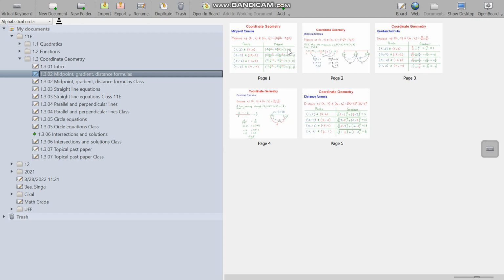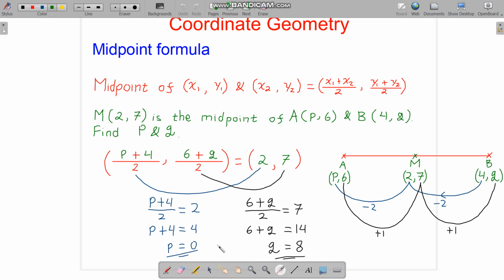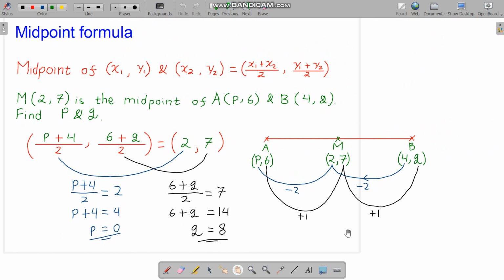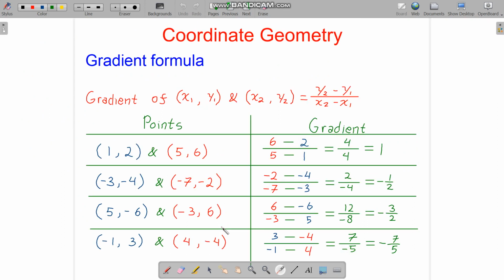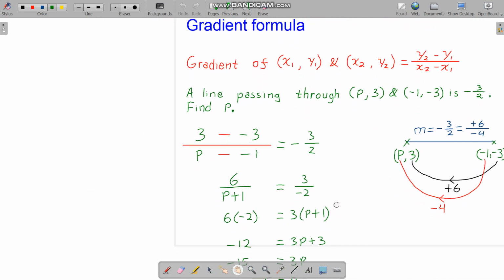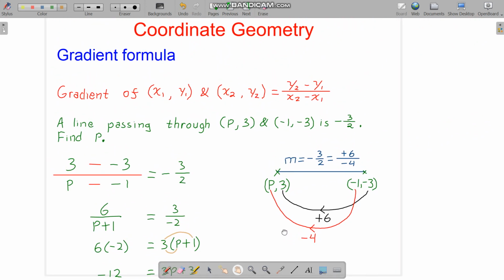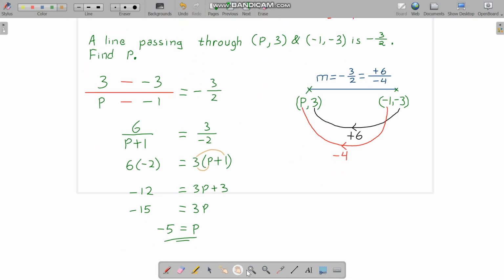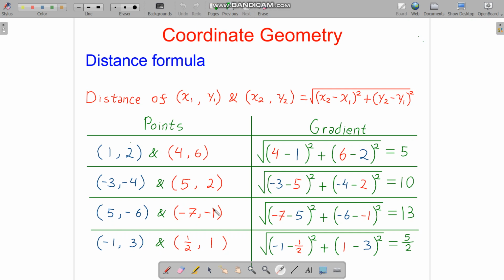Midpoint, gradient, distance formulas